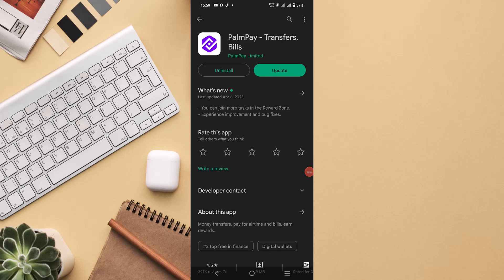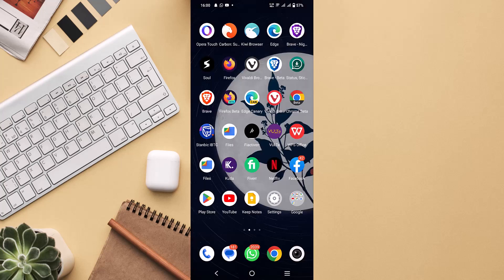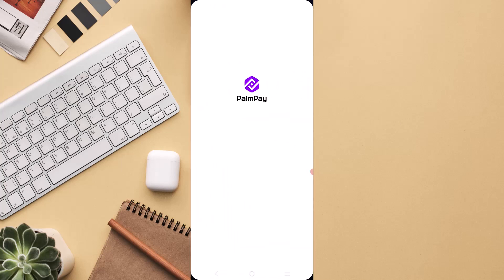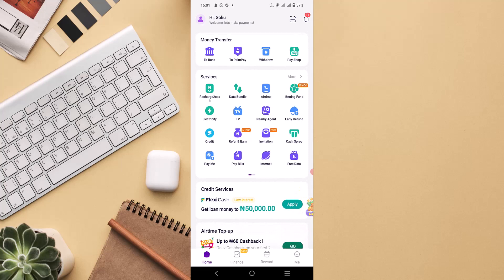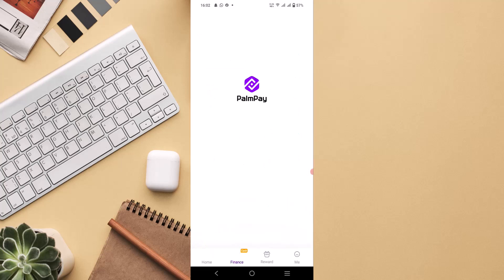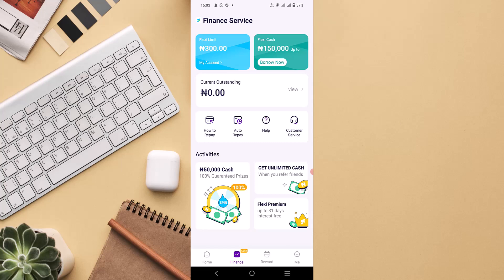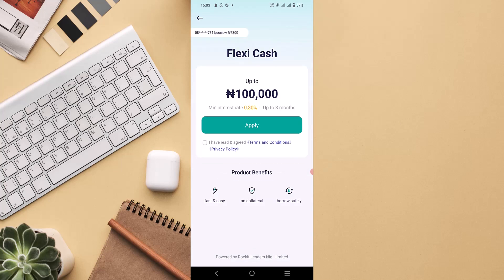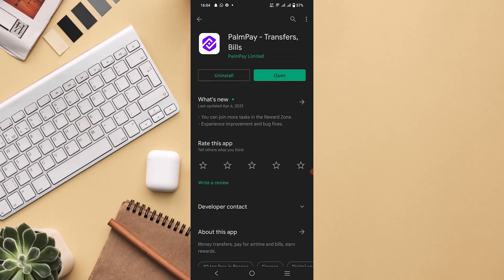Step by Step on How to Take a loan from Palmpay App | How to borrow Loan From Palmpay Loan App